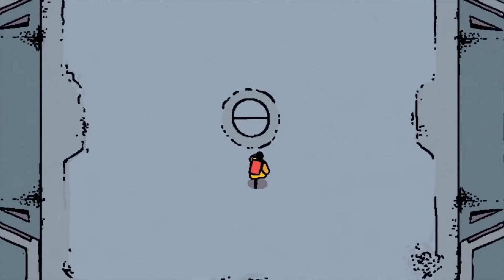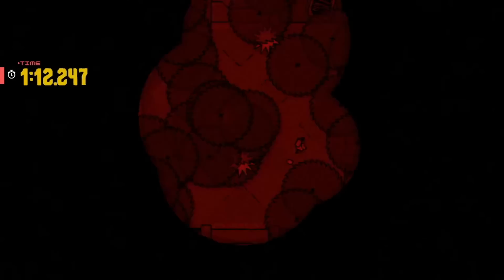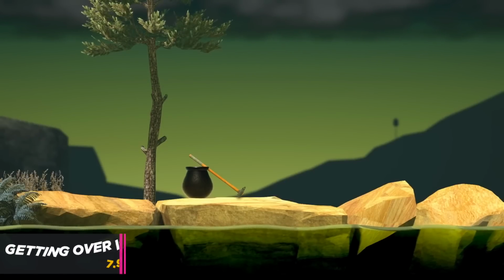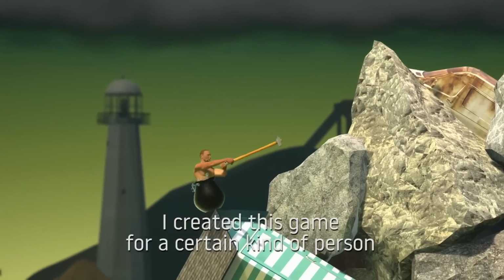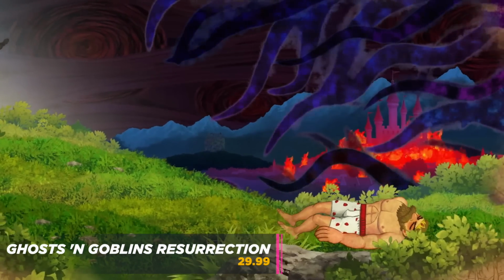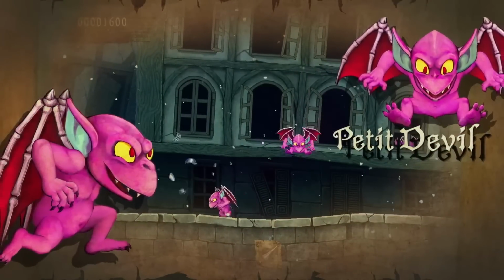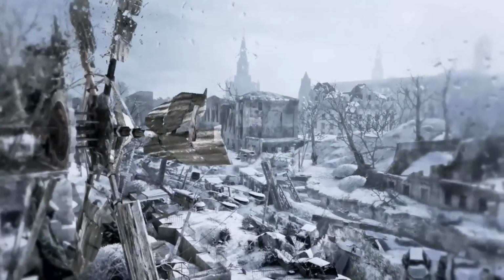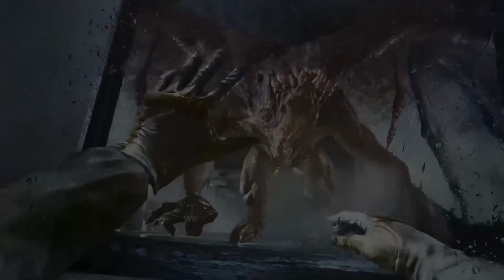Some Steam Games I Grabbed During the Autumn Sale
Before we get too close to Christmas I didn't wanna leave out some November pickups, so here are some of the games I grabbed during the Autumn sale. A few I was only familiar with from the Switch funnily enough, but ended up with a pretty good variety I think!

0:00 - Intro
0:33 - Dodge the Discs
2:01 - 80's Retro Future Contra
3:08 - Getting Over It
4:47 - Rebirth of a Capcom Classic
6:44 - First Person Survival Horror
8:56 - Outro

Stand Base
Anker USB C Hub
Wireless RGB Mouse
Logitech K380 Keyboard
SanDisk Ultra 256GB Micro SD
Anker 737 Power Bank with 87W Delivery
USB-C LED Display 100W Fast Charge Cable